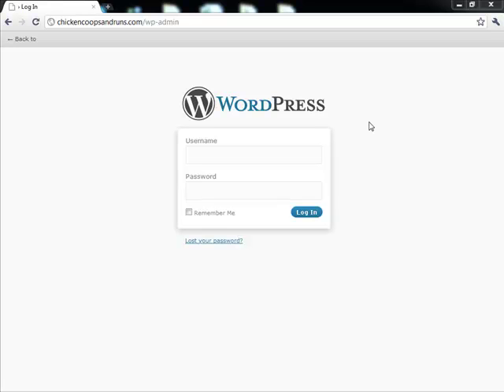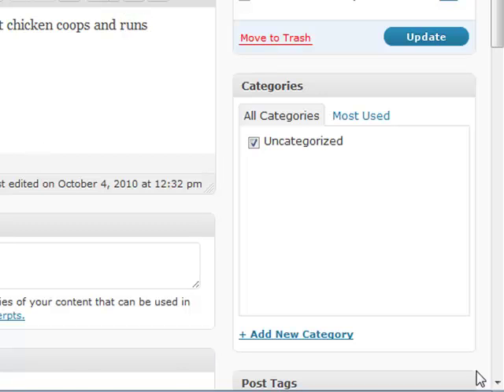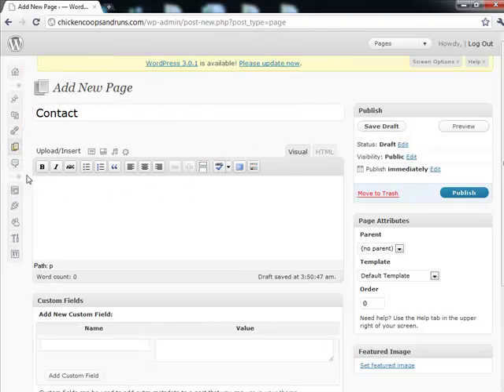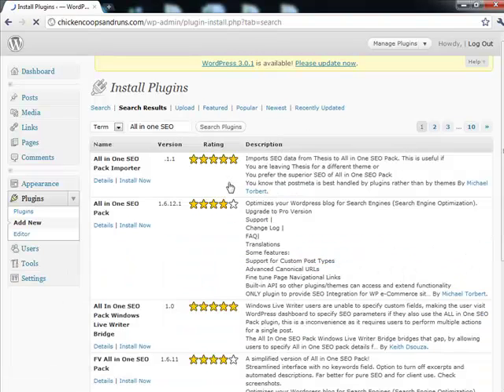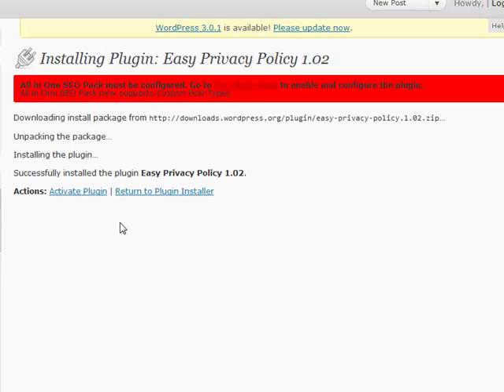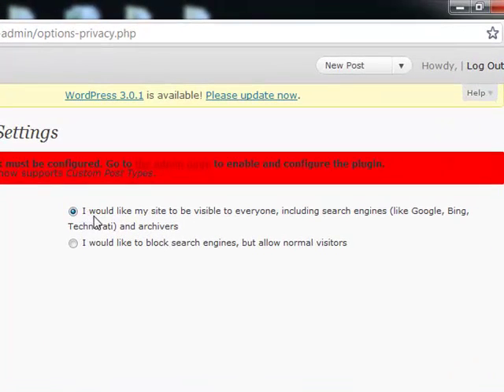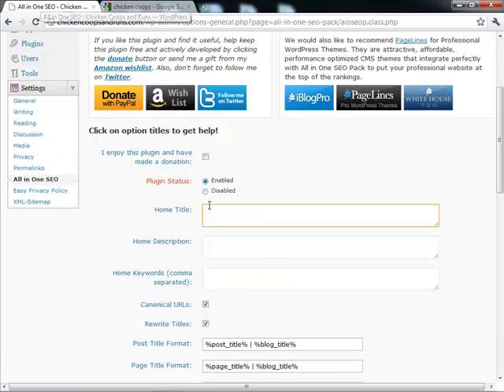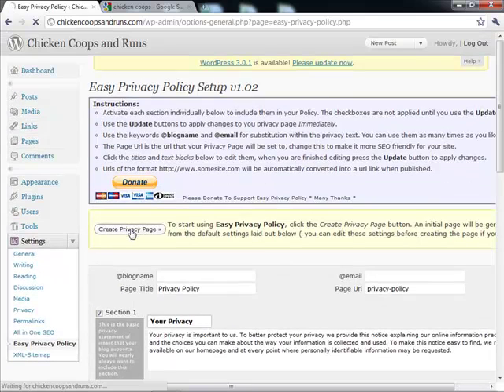Wordpress Settings 05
After installing WordPress, thsi is a walkthrough of WordPress essential settings, proven-to-conver themes to use (you can get them free by the way) and must-have plugins for Search Engine Optimization.

Running Time: 12 minutes 54 seconds